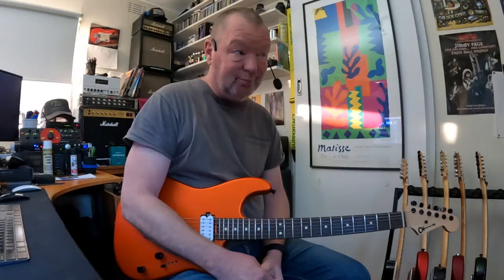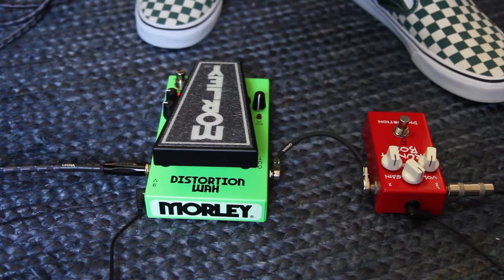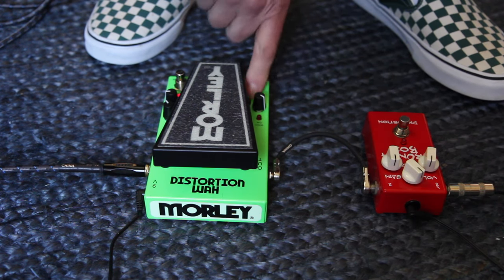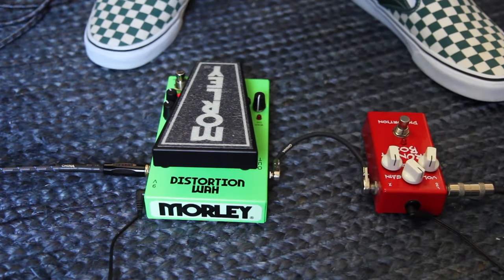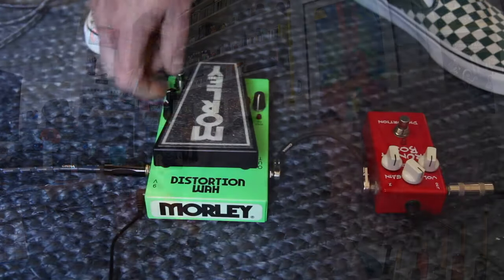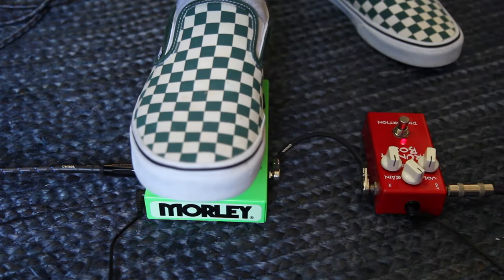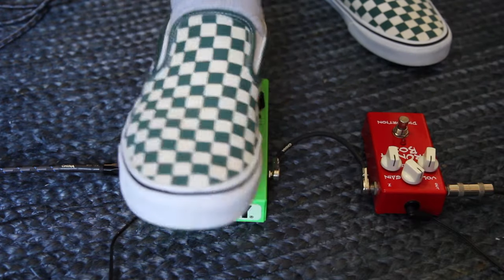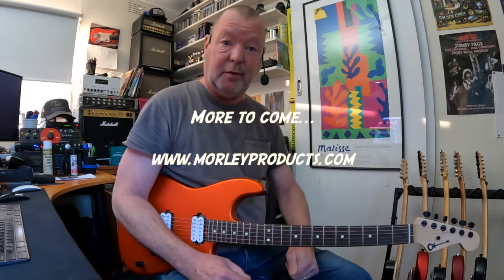Morley: Distortion Wah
For those who can’t be bothered sitting through the long video (all five Morley pedals at my disposal), I’ve cut it into bite-size edits, each containing one of the pedals. This is Part 4, the Morley Distortion Wah.

Guitar: 2016 Charvel Pro-Mod San Dimas HH HT. Stock
Amp: Fender Twin Reverb Tone Master
Cables: BOSS
Strings: Ernie Ball Slinky or Paradigm
Power Supply: Eventide PowerMax by Cioks
Mic: Samson Airline77 (me)
Camera: GoPro Hero10 Black and Canon D60
Soundcard: PreSonus Quantum

Many thanks to Bill at Innovative Music Australia